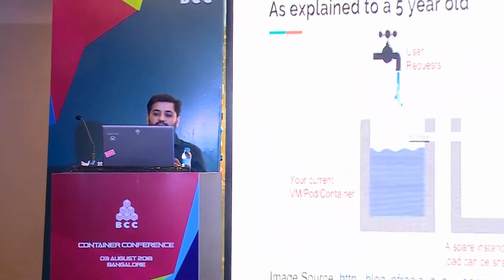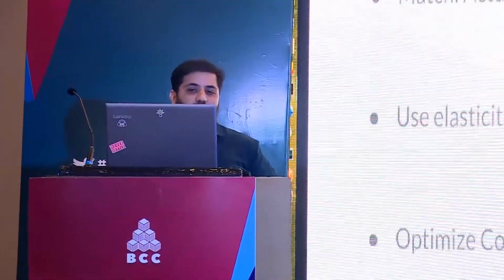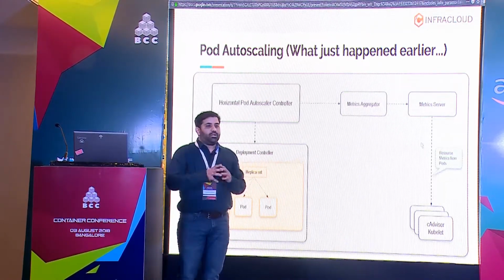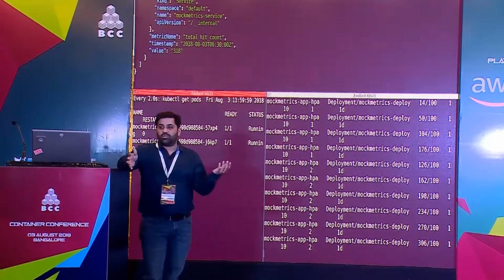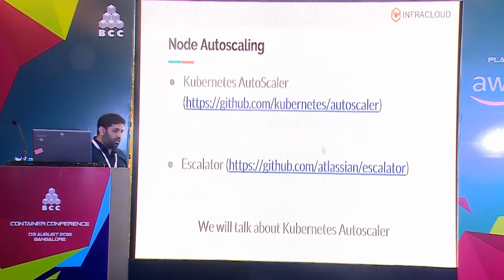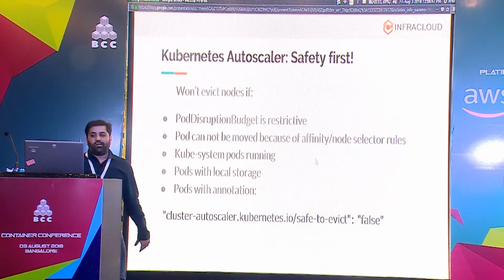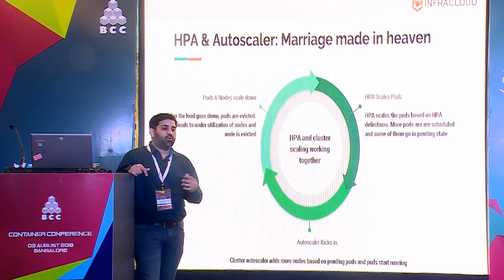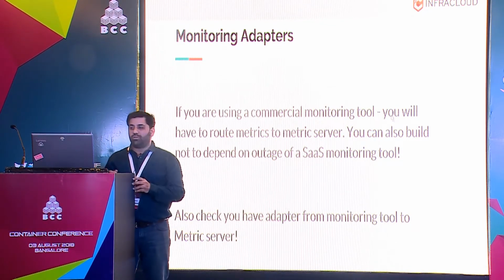Autoscaling in the real world with Kubernetes by Hrishikesh Deodhar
This talk was given by Hrishikesh Deodhar (InfraCloud) at Container Conference 2018 happened in Bangalore. For more details about the conference please check

Session: Autoscaling in the real world with Kubernetes
Provisioning the size of compute for your clusters was based on historical data & assumptions about growth. In the modern world & with Kubernetes you can scale on demand even during that Diwali Sale!

But implementing autoscaling in Kubernetes has more than what meets the eye. We will look at workload (pod) scaling, node scaling & the machinery that goes behind it to make it work. We will also explore use cases & specific recommendations for the real world.